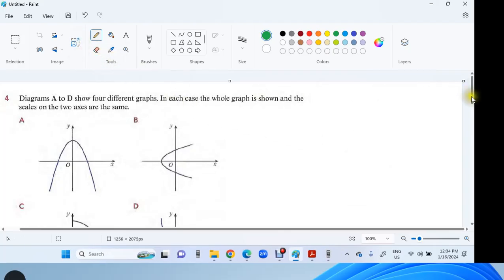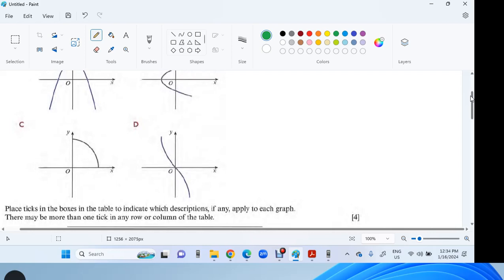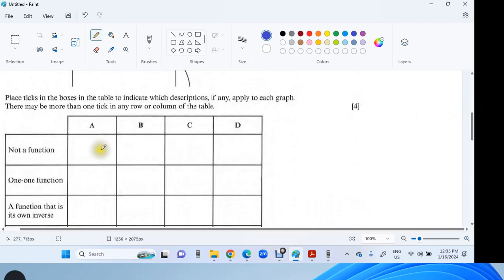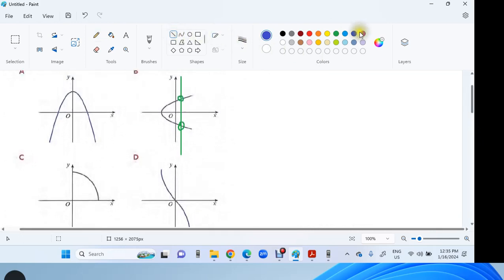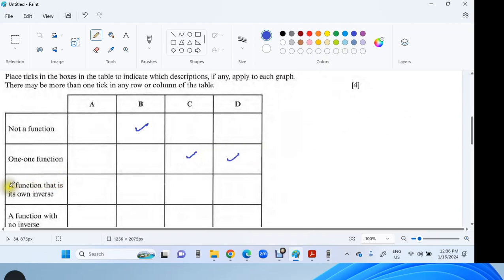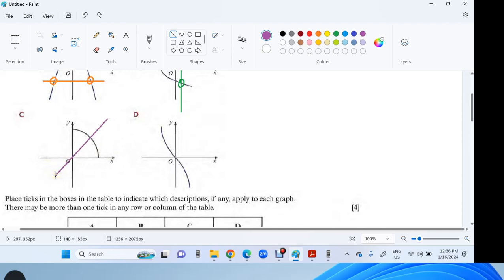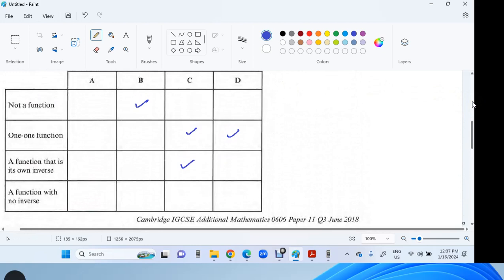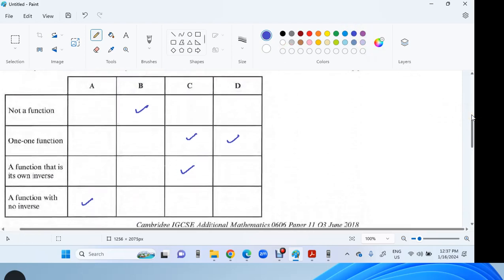1 8 past paper questions Q4